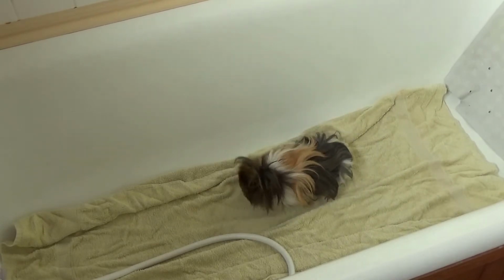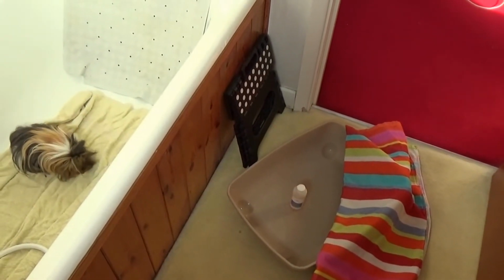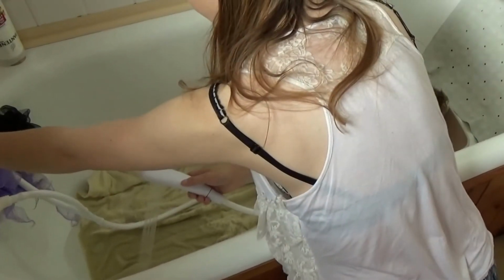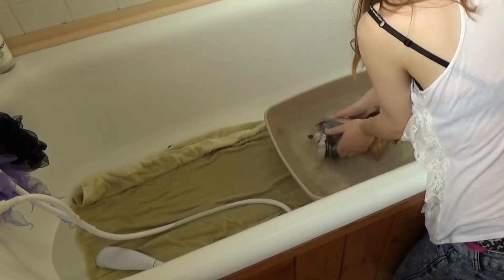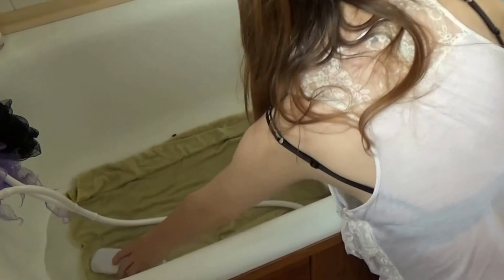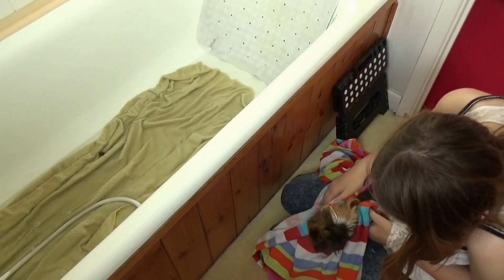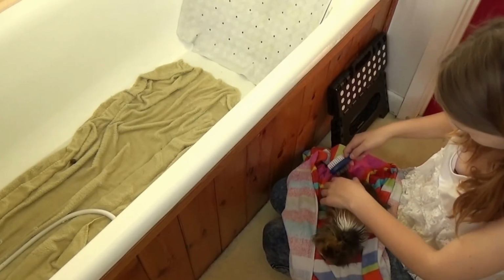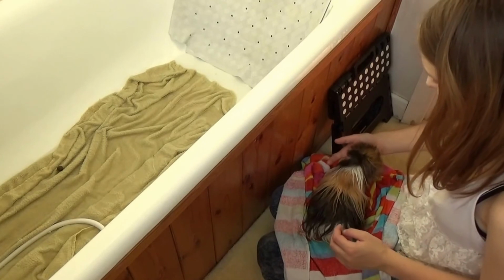23 | Bathing Guinea Pigs.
Bathing Guinea Pigs.